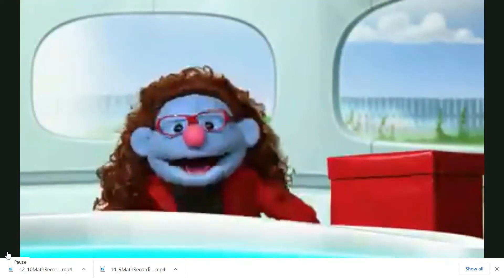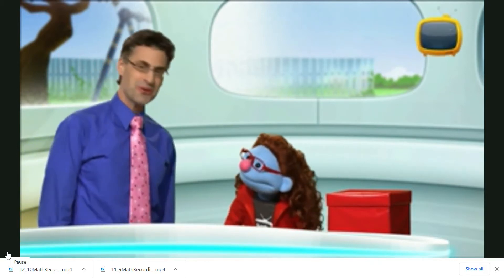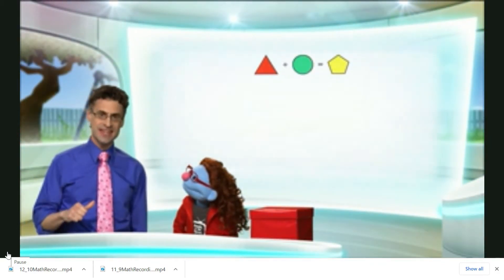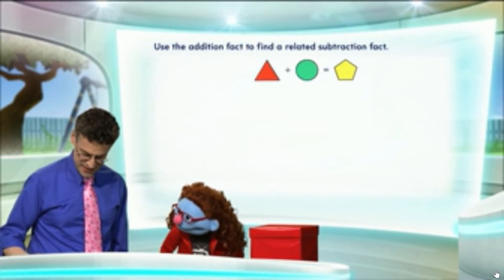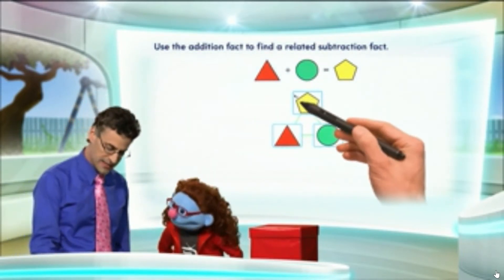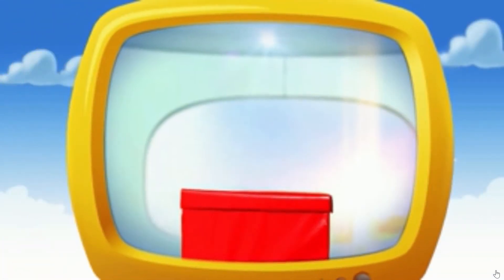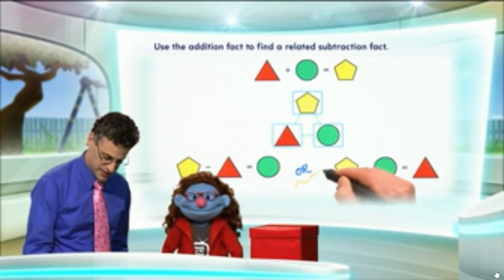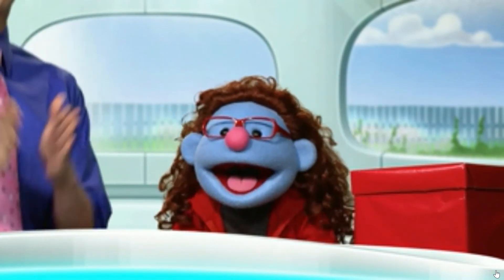Math on the Spot 5.6